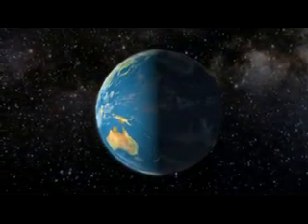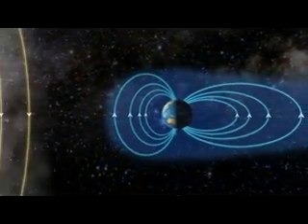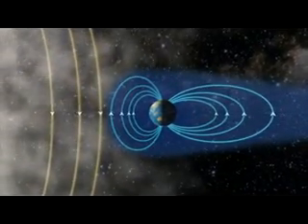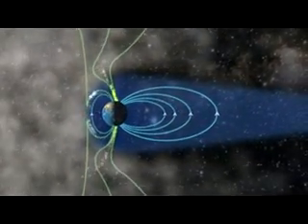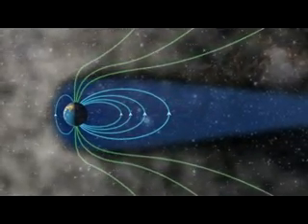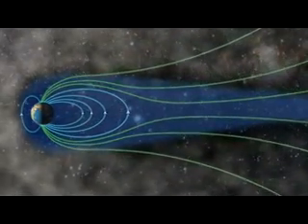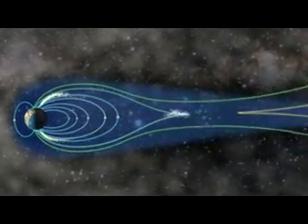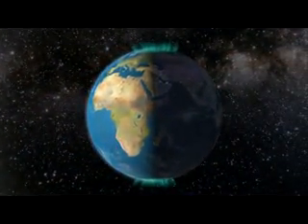Como se origina una aurora boreal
Este vídeo creado por "forskning.no" en colaboración con el departamento de física de la universidad de Oslo explica como las partículas originadas desde lo mas profundo del núcleo del Sol crean la aurora boreal en nuestro planeta.

Está en inglés pero el concepto se entiende perfectamente.

La aurora polar (o "aurora polaris") es un fenómeno en forma de brillo o luminiscencia que aparece en el cielo nocturno, usualmente en zonas polares, aunque puede aparecer en otras partes del mundo por cortos periodos de tiempo. En el hemisferio norte se conoce como aurora boreal, y en el hemisferio sur como aurora austral, cuyo nombre proviene de Aurora, la diosa romana del amanecer, y de la palabra griega Boreas, que significa norte, debido a que en Europa comúnmente aparece en el horizonte de un tono rojizo como si el sol emergiera de una dirección inusual.

La aurora boreal es visible de octubre a marzo, aunque en ciertas ocasiones hace su aparición durante el transcurso de otros meses, siempre y cuando la temperatura atmosférica sea lo suficientemente baja. Los mejores meses para verla son enero y febrero, ya que es en estos meses donde las temperaturas son más bajas. Su equivalente en latitud sur, aurora austral, posee propiedades similares.